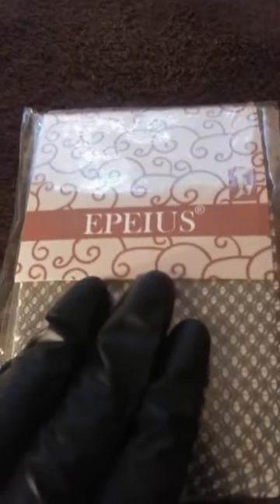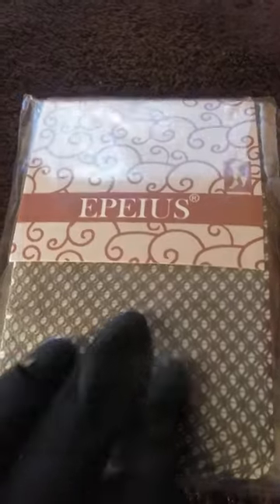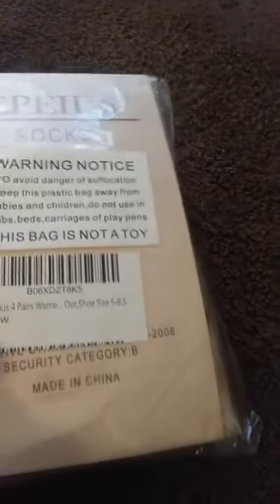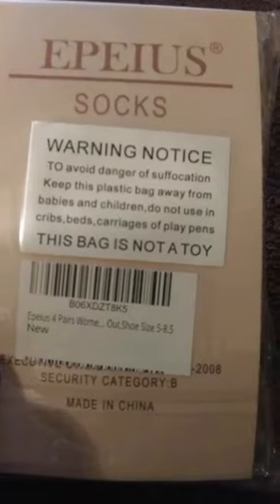Socks/Fishnet Socks Tryon Asmr Soft Spoken With Latex Glove Sounds/Soothing Whisper/Latex Gloves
Socks/ Fishnet Socks Tryon Asmr With Latex Glove Sounds!